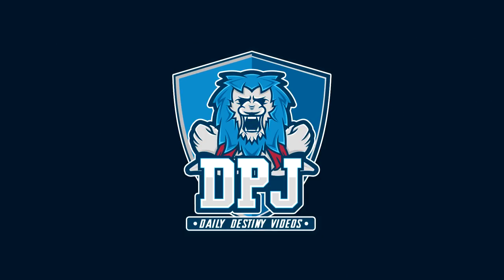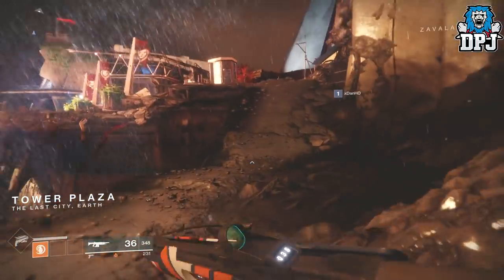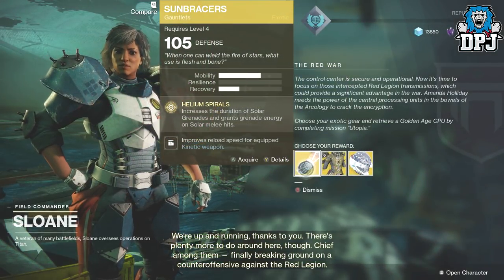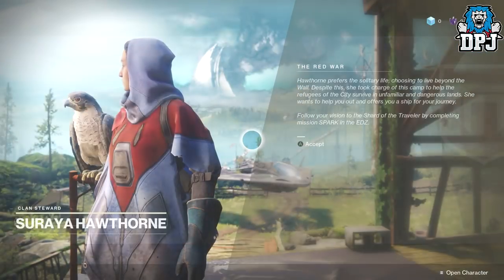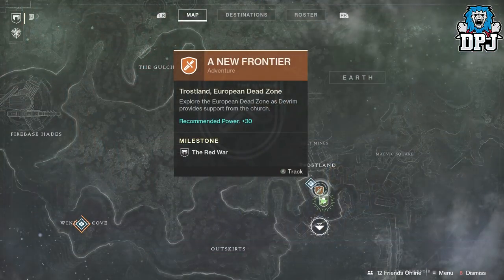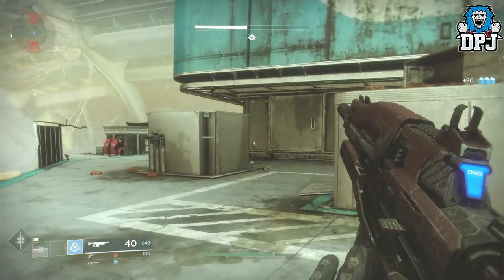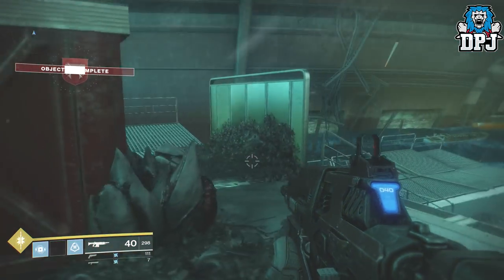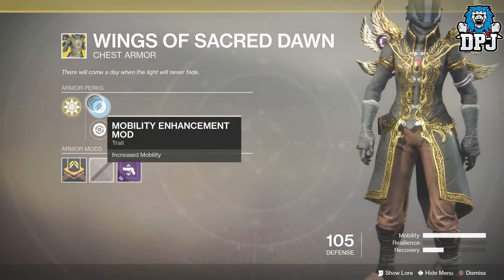Destiny 2 - How To Get 9 EASY EXOTICS Armor Pieces!